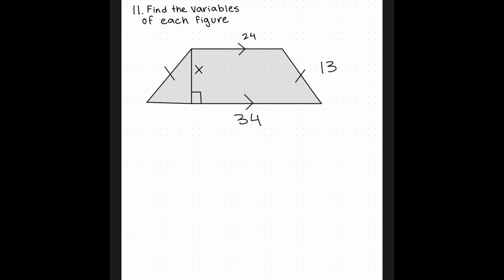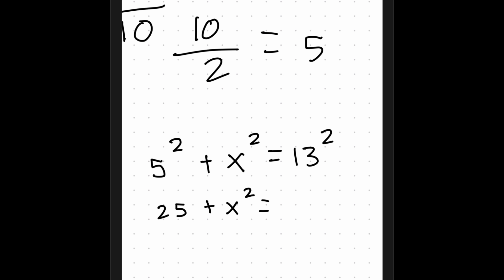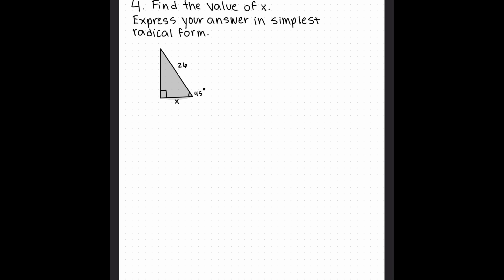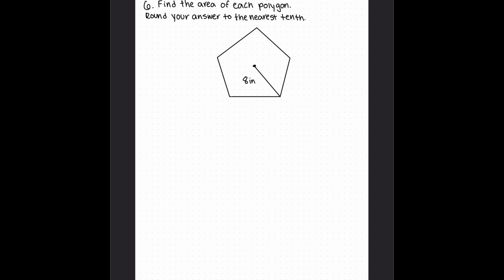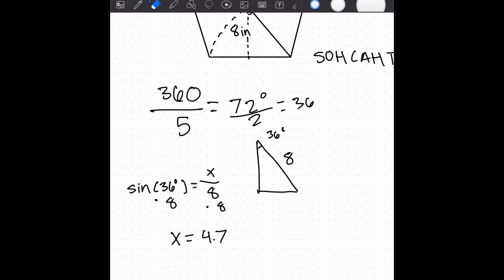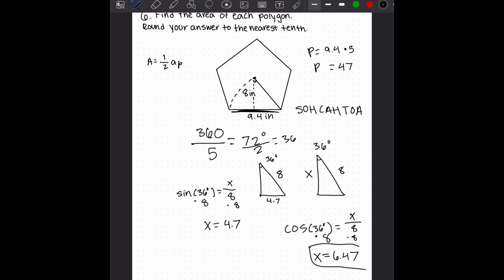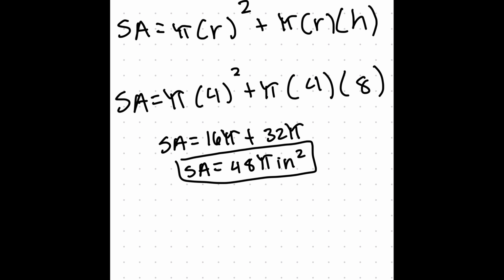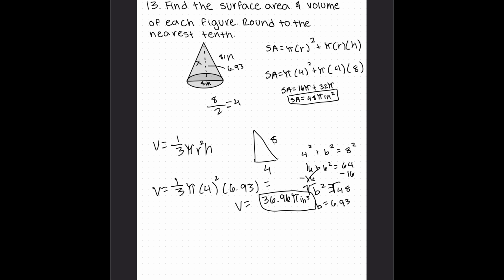Final Examination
Micah Leonice Hernandez
Guzman
Block B